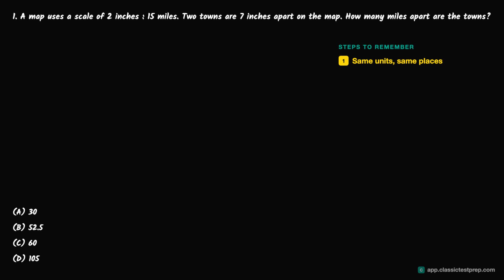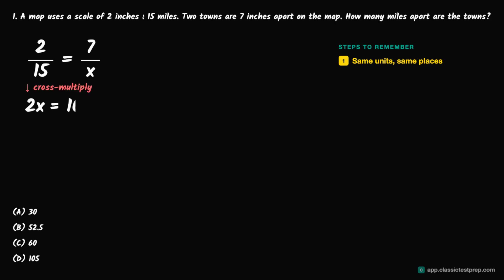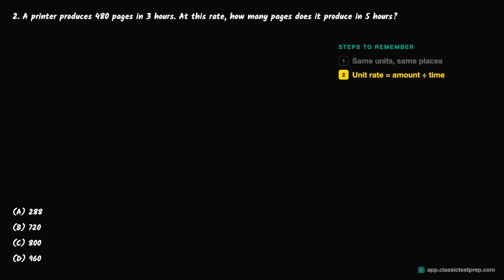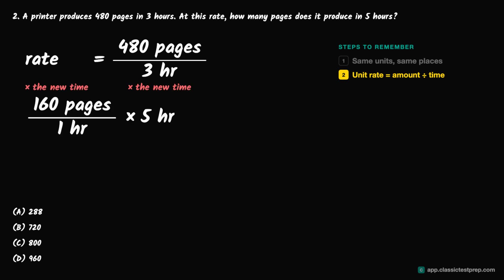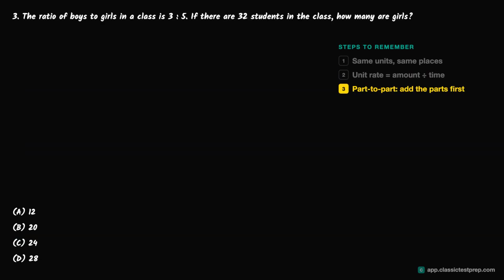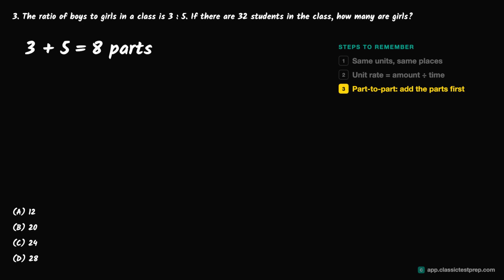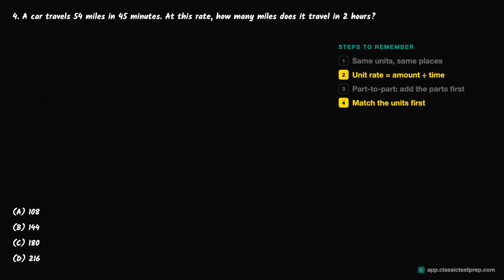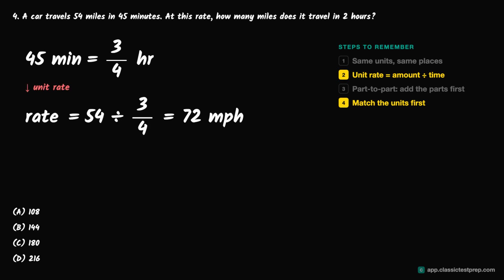Ratios - CLT Quantitative Reasoning Lesson